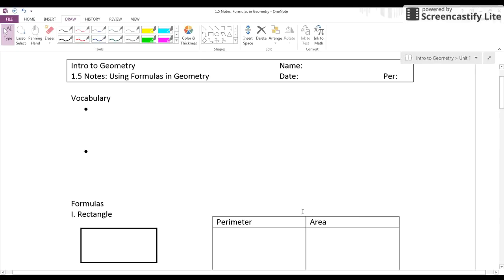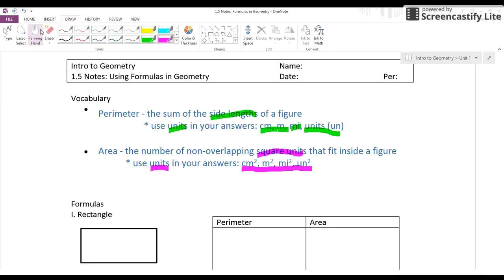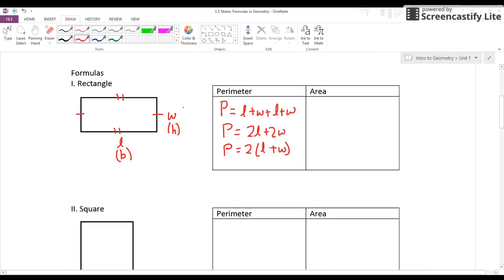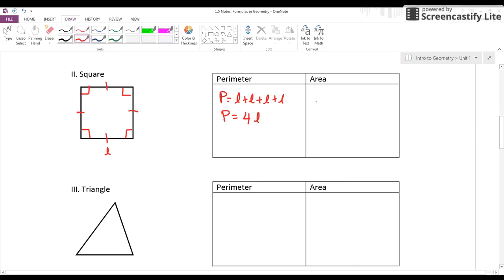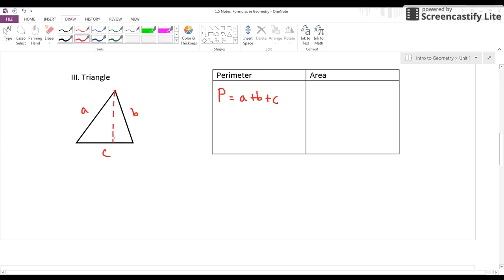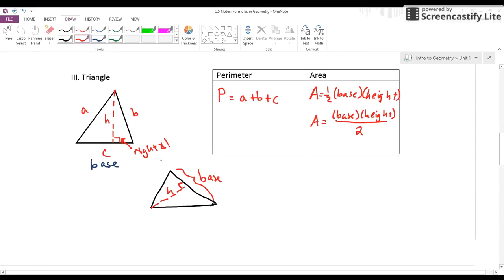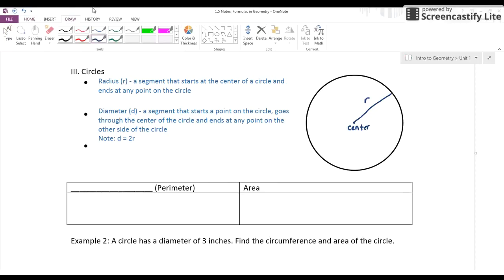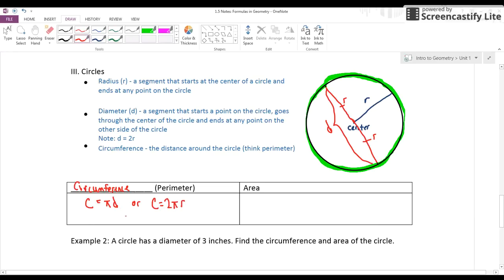1.4 Formulas in Geometry